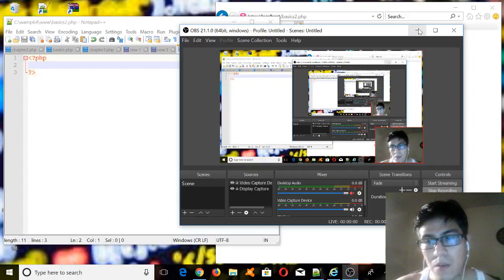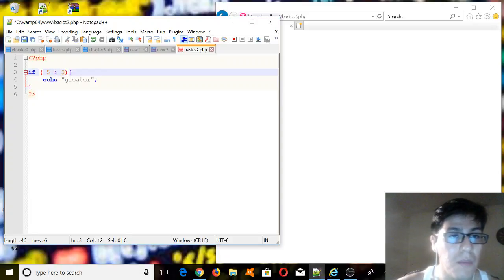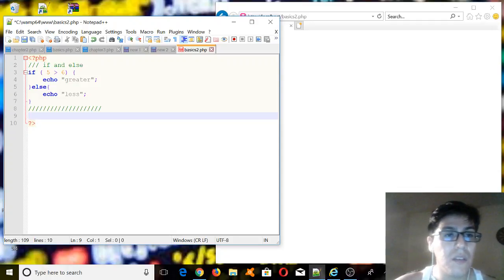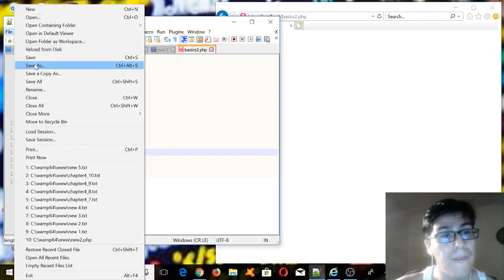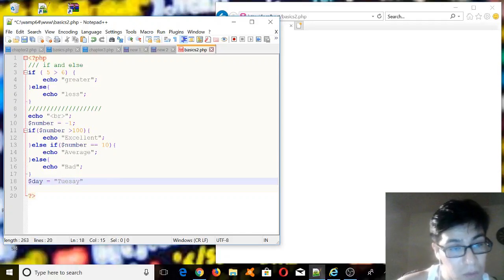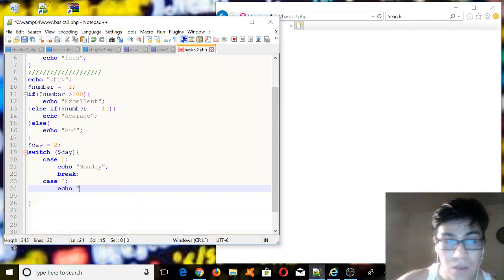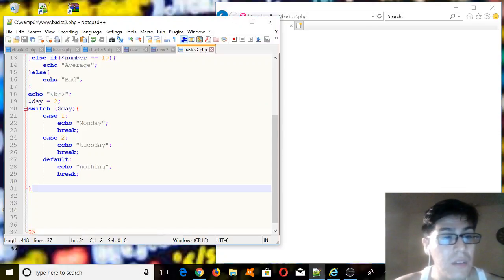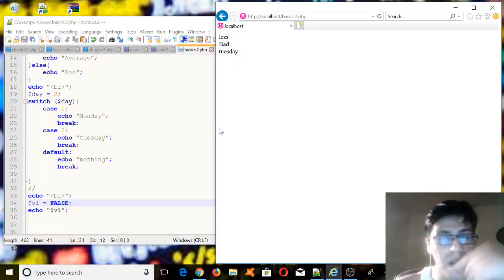Conditionals of PHP